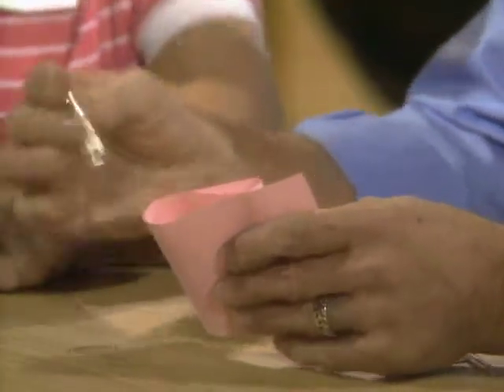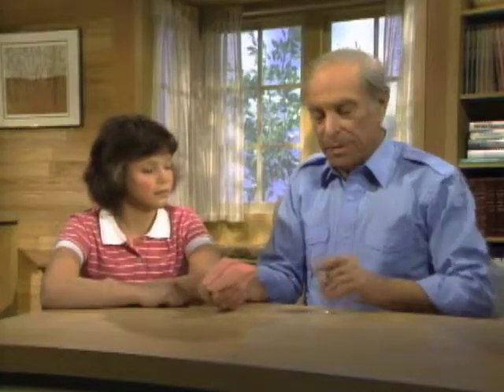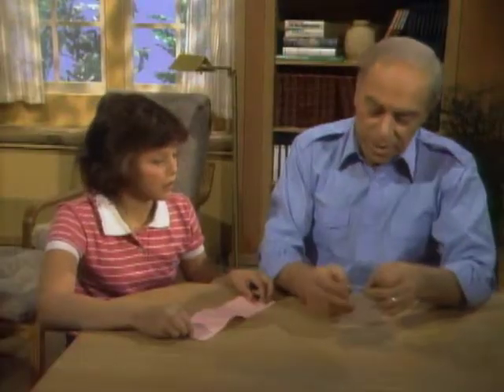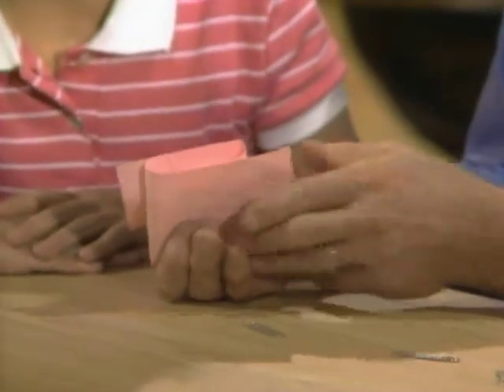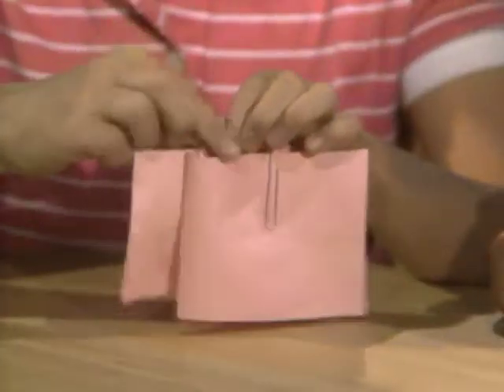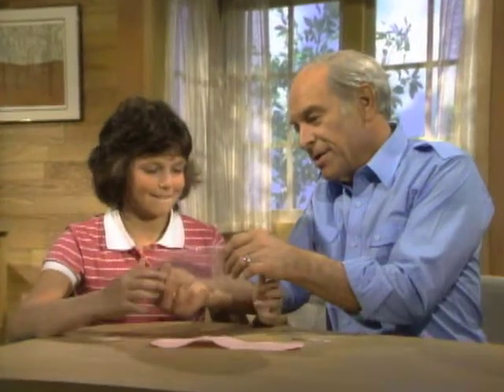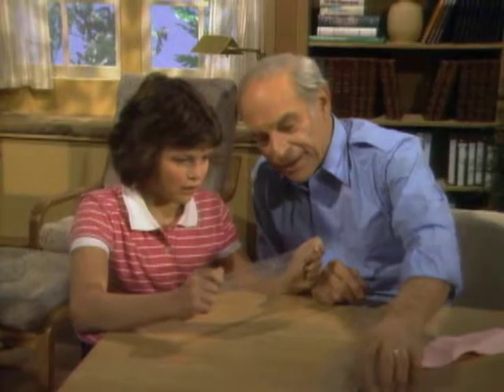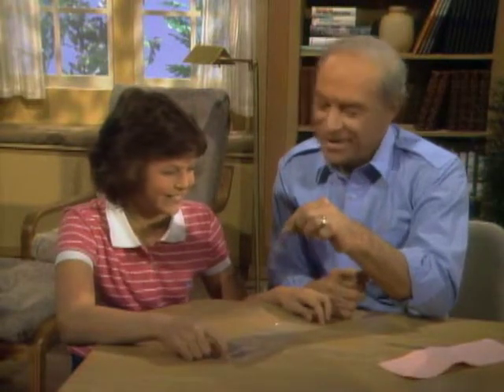Paperclip Trick - Mr. Wizard's Everyday Magic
Mr. Wizard shares a magic trick using a paperclip.